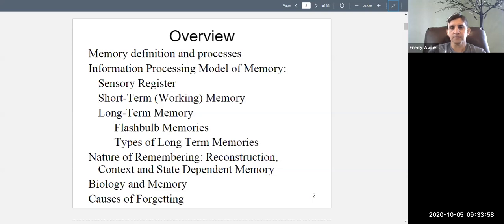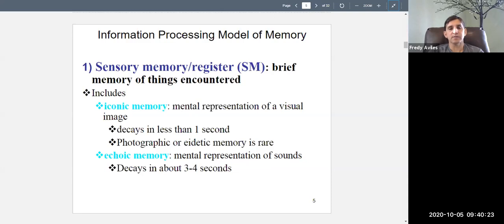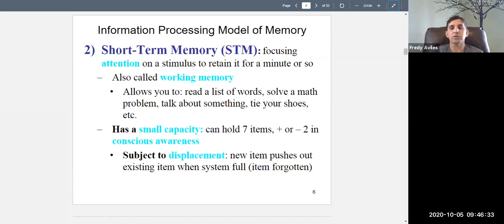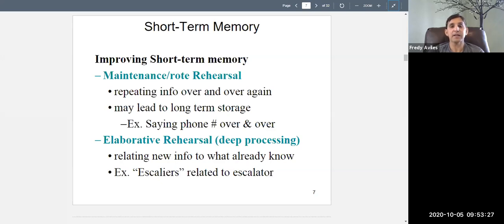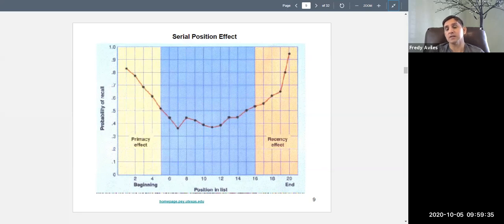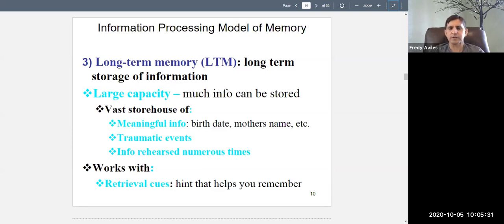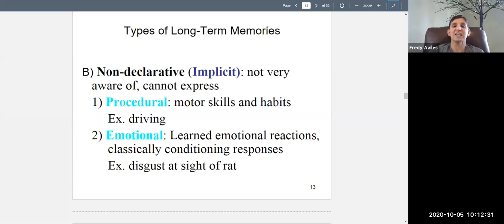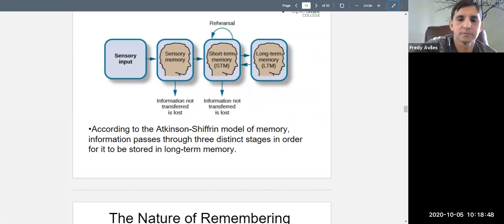Psychology 101 Chapter 8 (Memory) Lecture